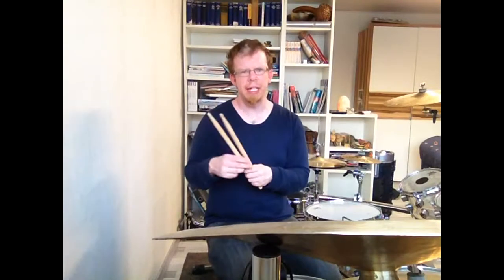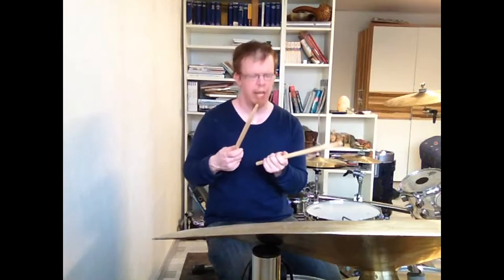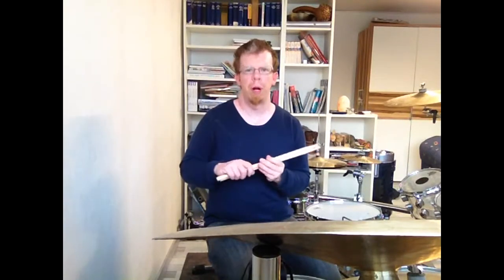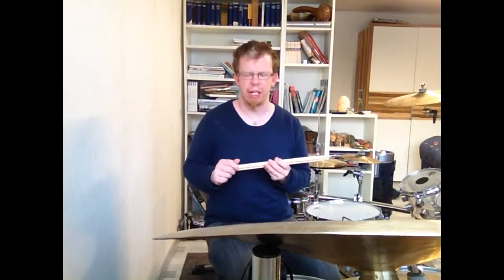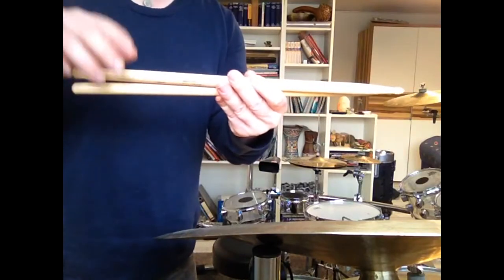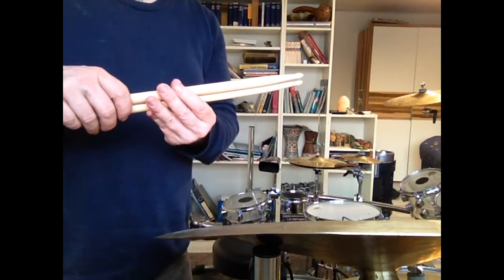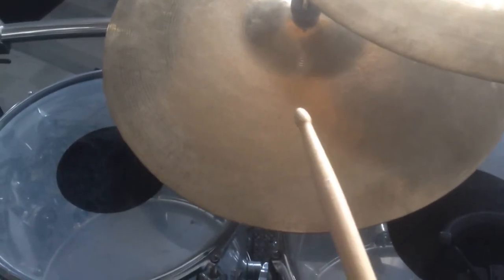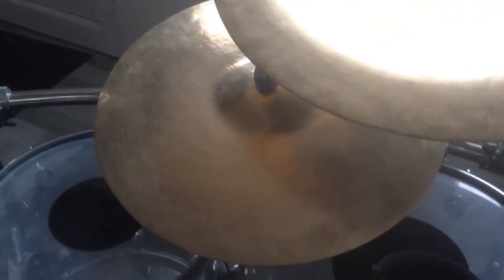Are The Agner Drumsticks 5A Good?Not Really And Here Is Why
The Agner 5as are great sticks. The wood has good quality the craftmansship is great and they always will be the second choice